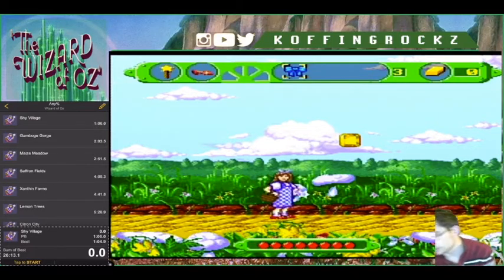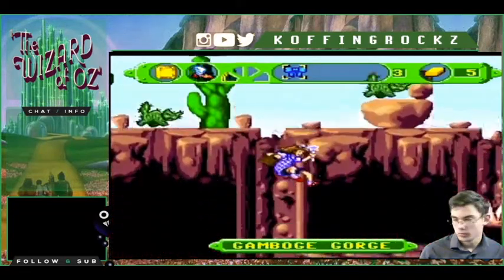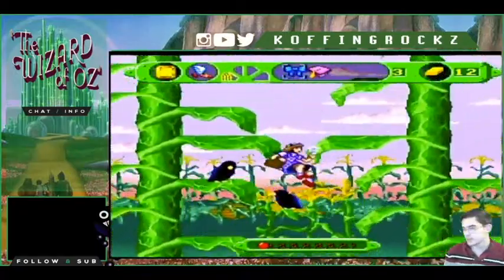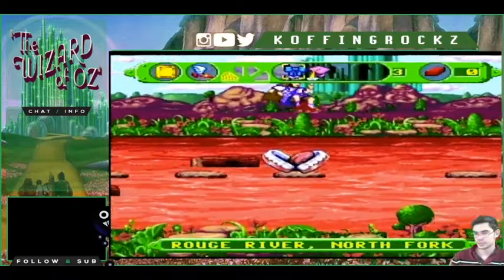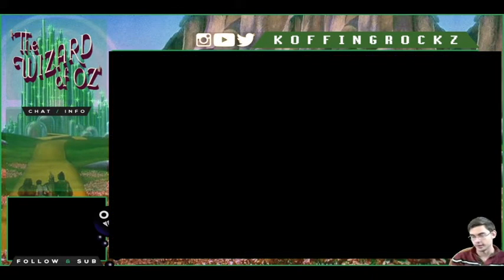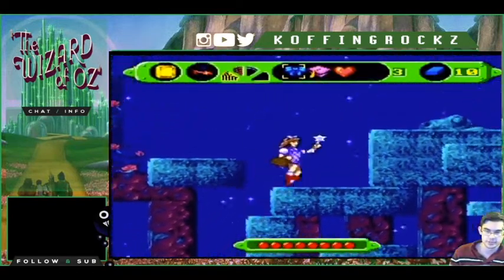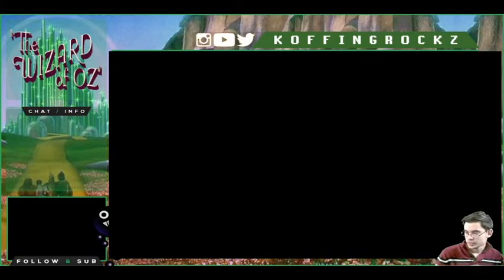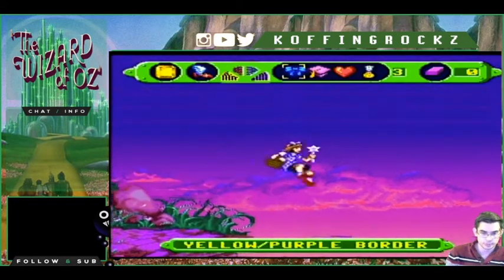Wizard of Oz SNES Any% Tutorial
0:12 Shy Village
9:27 Gamboge Gorge
17:00 Maize Meadow
21:00 Crow Fight
22:57 Saffron Fields
31:26 Xanthin Farms
34:44 Lemon Trees
35:55 Citron City
37:00 Yellow Border
38:40 North Fork
40:40 Poppy Fields
42:25 Cinnabar City
45:15 Carnelian Forest
47:05 Train
53:44 Scarlet Marsh
56:57 West Fork
58:27 Crimson Caves
59:50 Red Border
1:00:30 Zaffer Forest
1:04:04 Azure Hedges
1:05:20 Navy Village
1:06:10 Smalt Furnace
1:09:44 Indigo Palace
1:13:40 Cyan City
1:16:10 Blue Border
1:16:43 Mallow Marsh
1:18:08 Mauve Castle
1:22:00 Amethyst Mountain
1:23:06 Lilac Forest
1:24:45 Lavender Gardens
1:28:31 Purple Border
1:29:42 Emerald City
1:33:13 Closing Comments